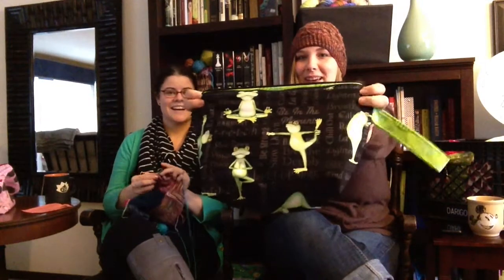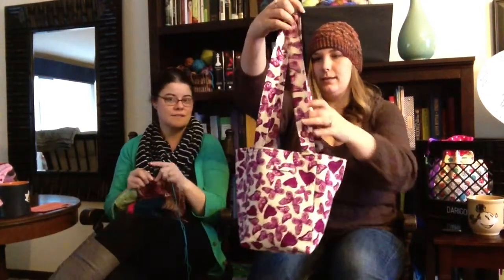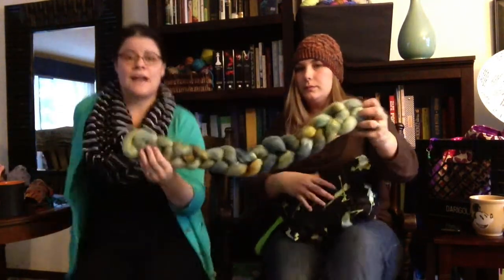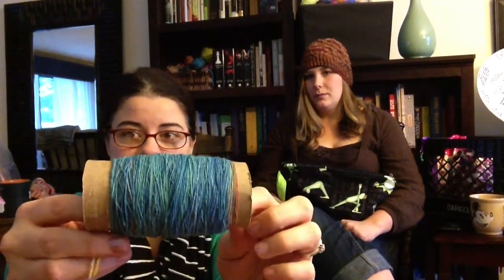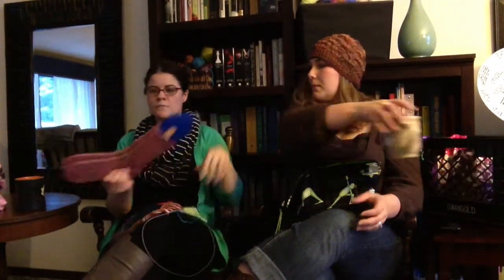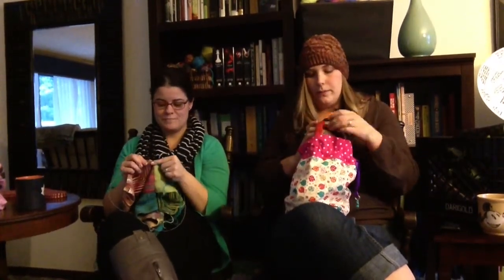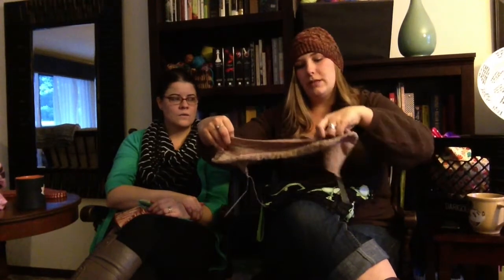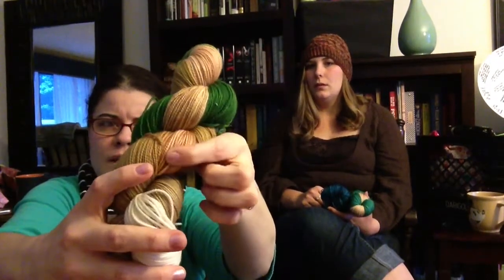Fiber by Design: Episode 6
Bags, Bags, Bags!  Join us as we show of Jacki's bags, more FO's, and WIP's.